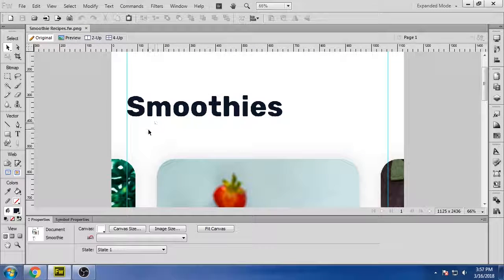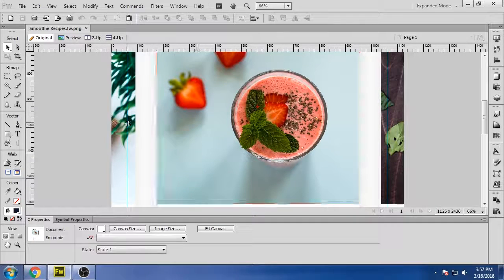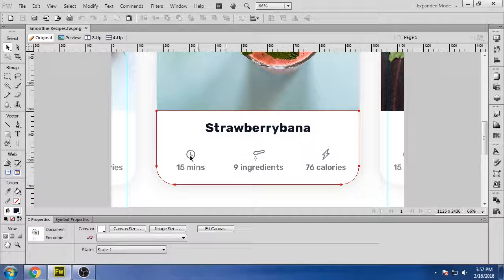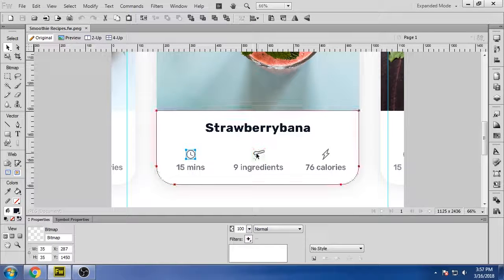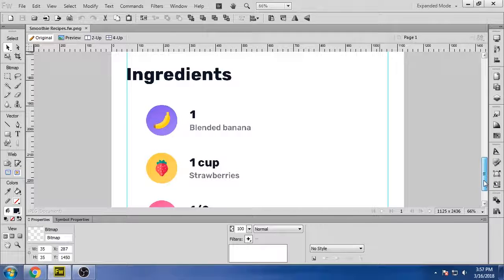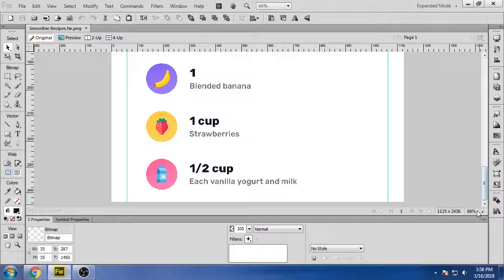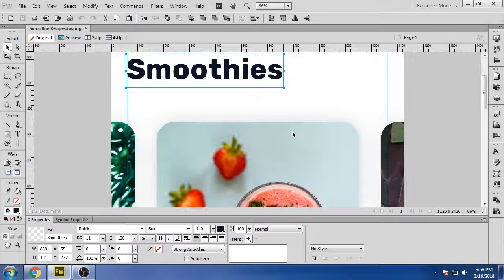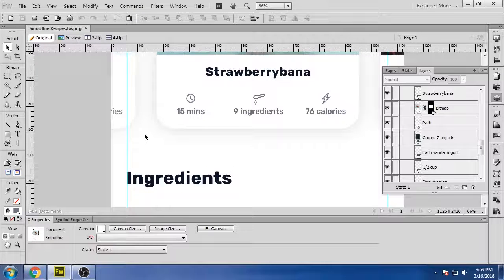Design Smoothies User Interface | DAY #18 UI/UX Design Challenge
Unfortunately, I run out of space on my external HDD and the file got corrupted while I was recording, but I recorded the final result and explained a little bit about this smoothies recipe ui that I designed for my ui/ux design challenge today.